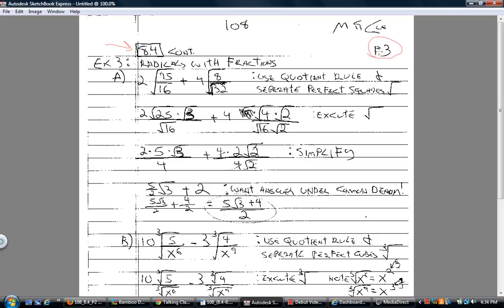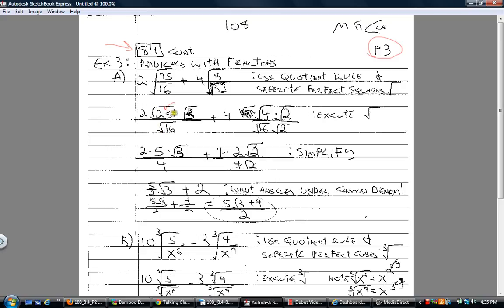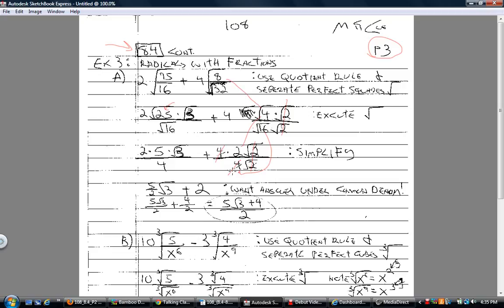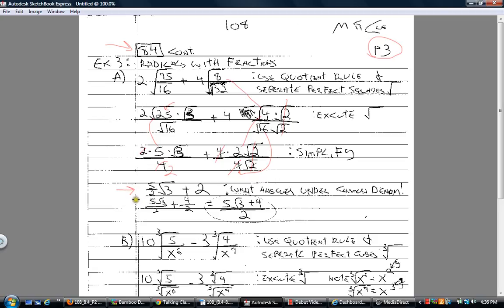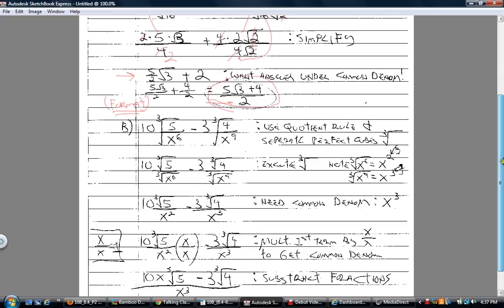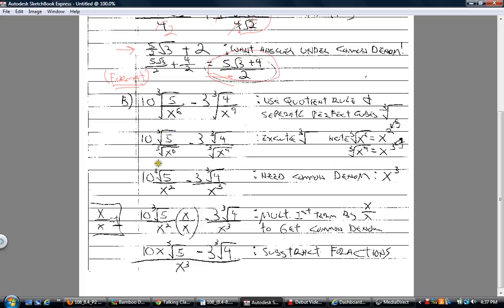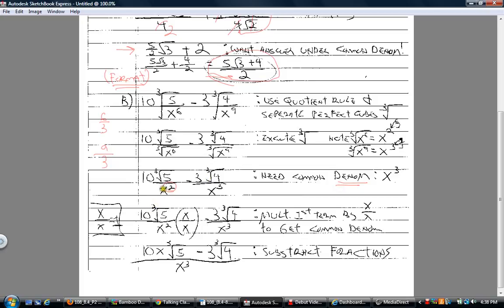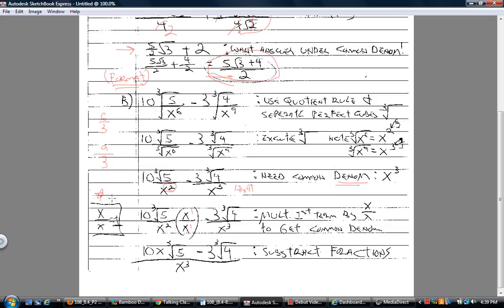108_8.4_P3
108_8.4_P3